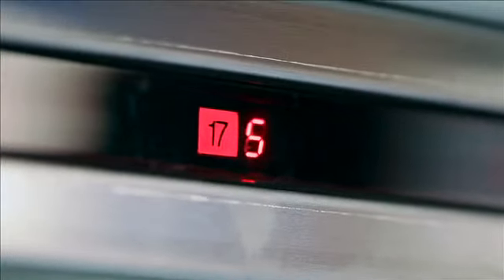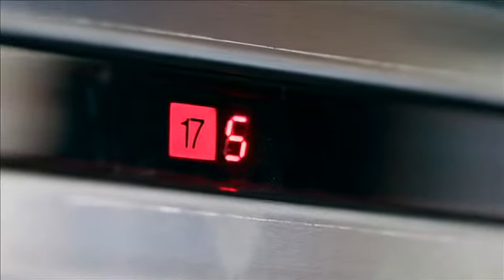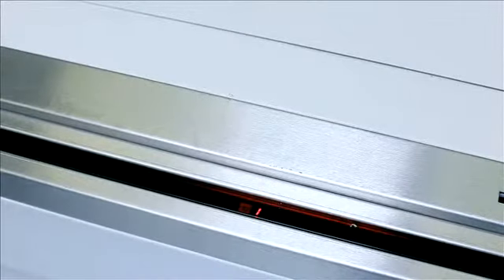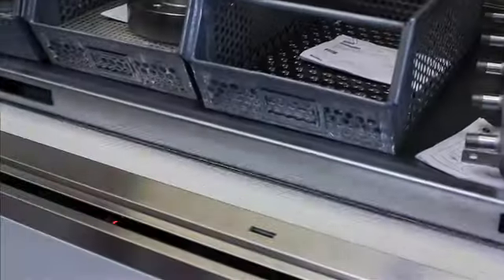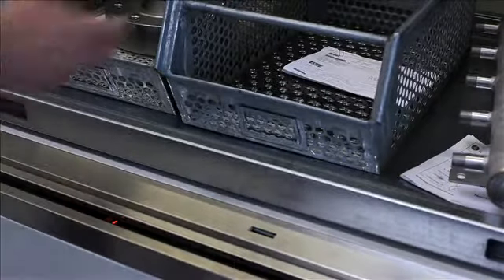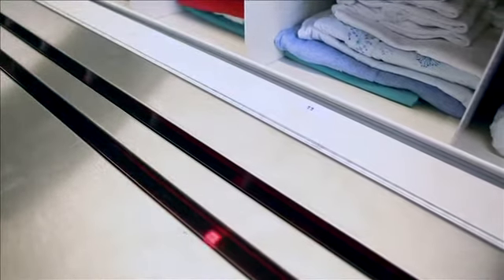HANEL Lean-Lift с индикационной планкой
HANEL Lean-Lift с опцией - индикационной планкой, указывает местоположение необходимого груза на полке